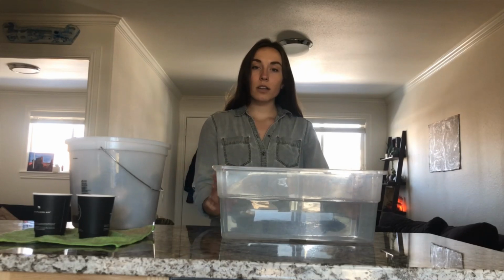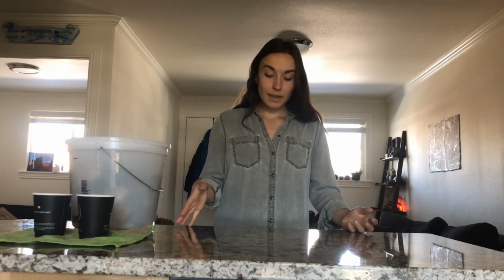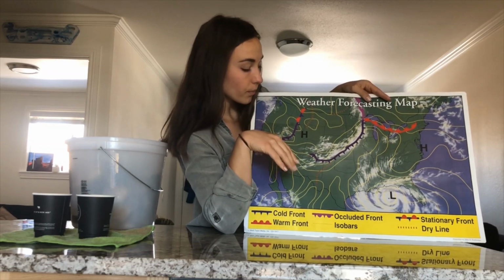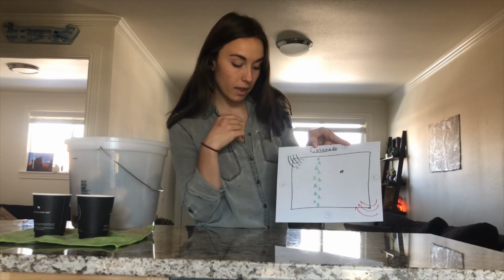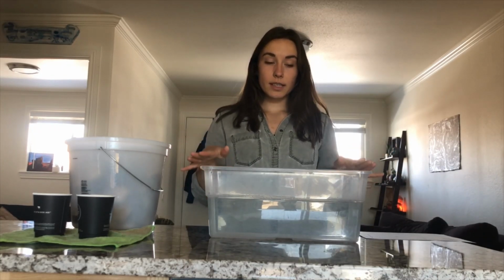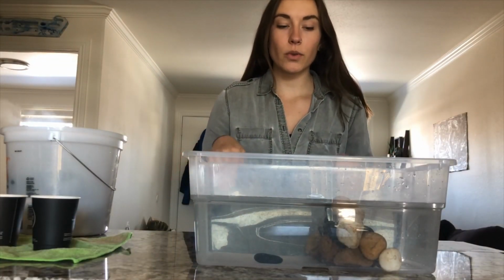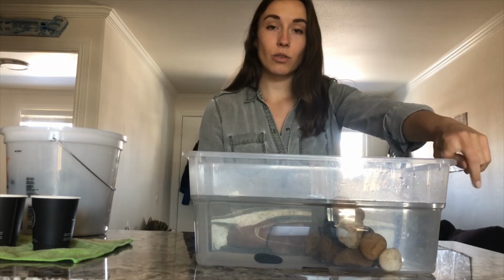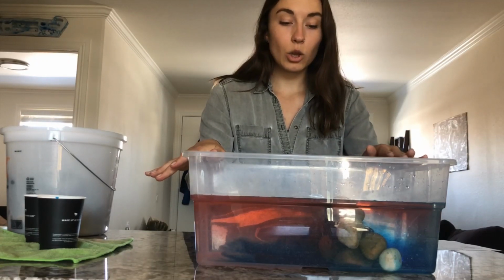Colorado Weather: Mountain Barriers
In this quick and easy experiment, learn how Colorado’s Rocky Mountains plays a role in in it's unique weather.

To see more youth outdoor and nature related learning resources

The Colorado Mountain Club is made up of hiking experts, world-class climbers, mountain guides, ski instructors, and mountain lovers of all stripes. CMC Online University is designed to channel all that knowledge to help our members hone their skills (and learn new ones).

To see more content, or share your own tips, tricks, or skills, check out the Online University homepage

Learn more about how you can support the Colorado Mountain Club